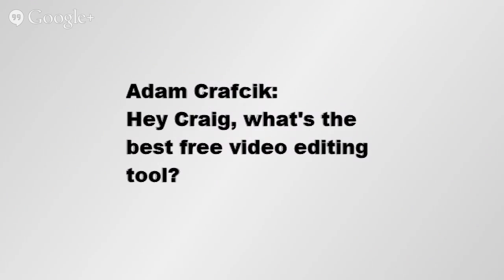What Is The Best Free Video Editing Software?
This video discusses the Best Free Video Editing Software available.